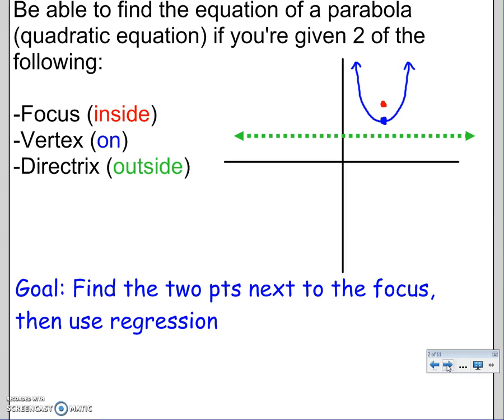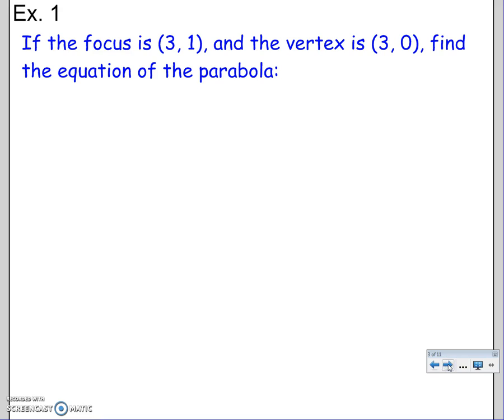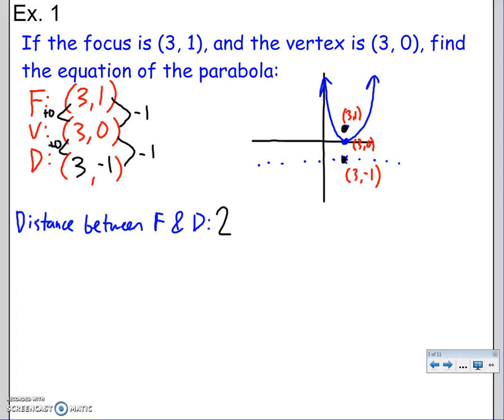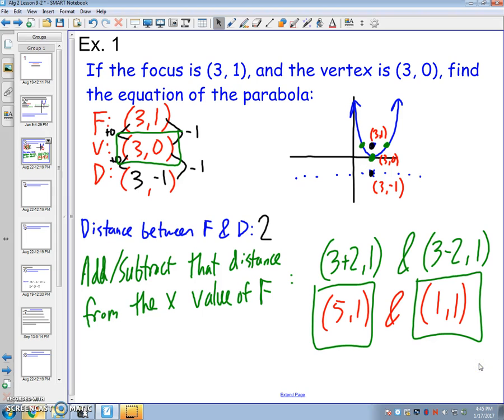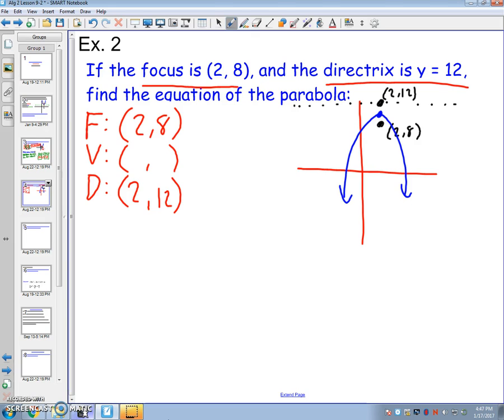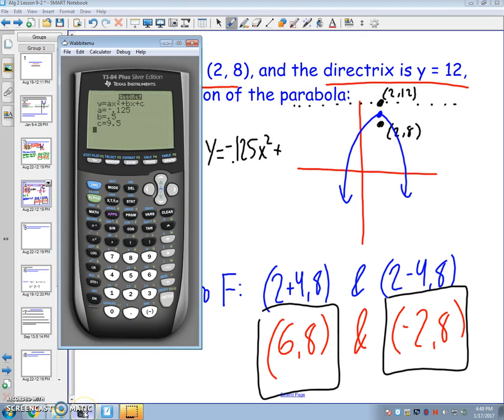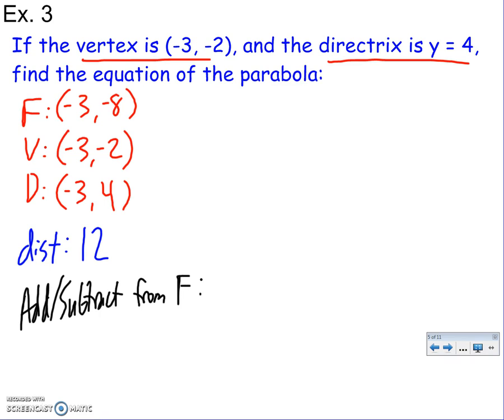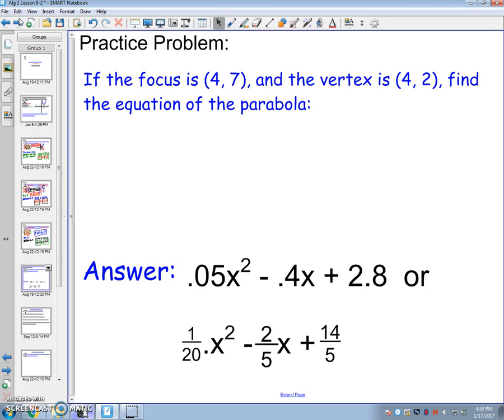Lesson 9-2 Old